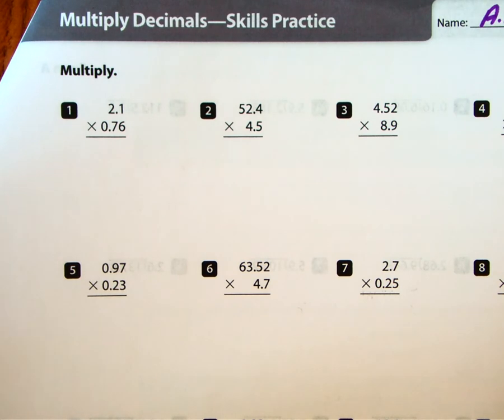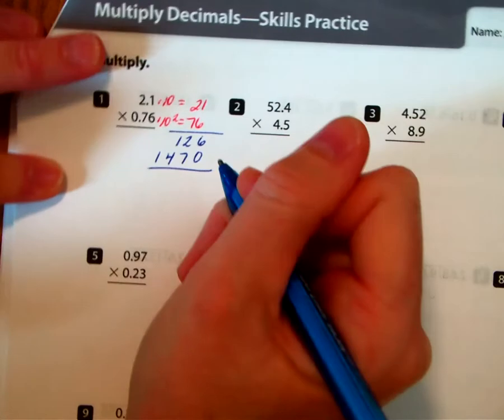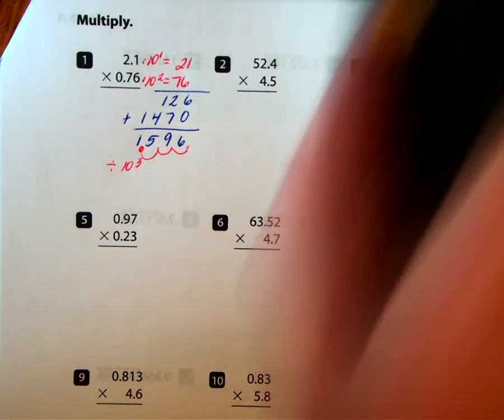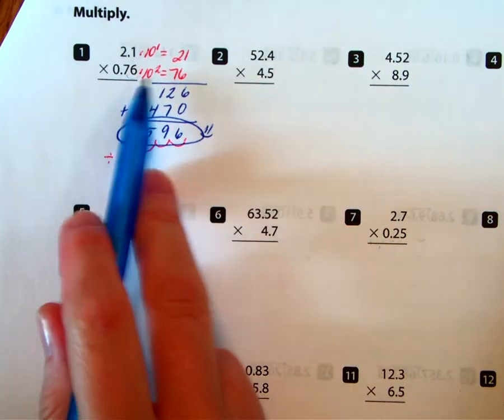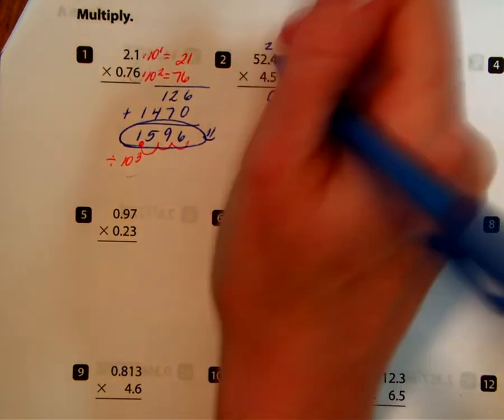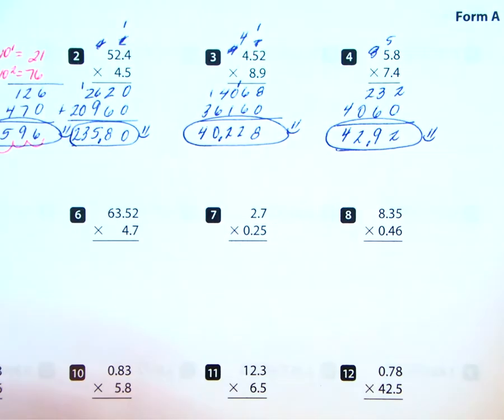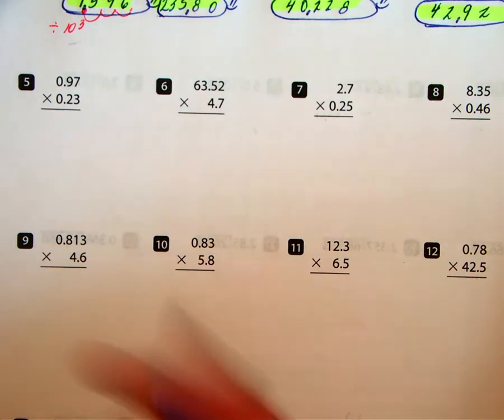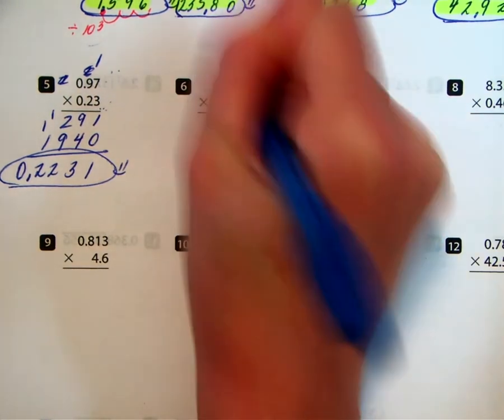Day 5 DPS Math 6, Part 3 of 4, Multiply Decimals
Corresponds with DPS 6th Grade Math Review Packet, "Day 5," Part 3: Multiply Decimals